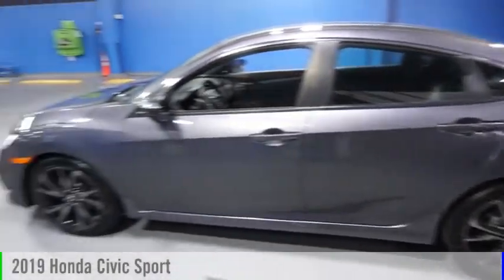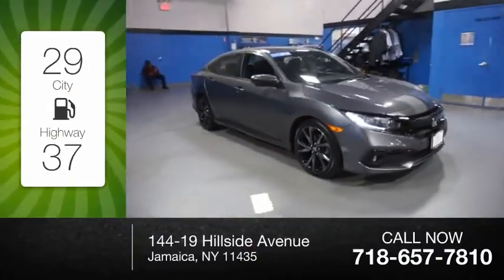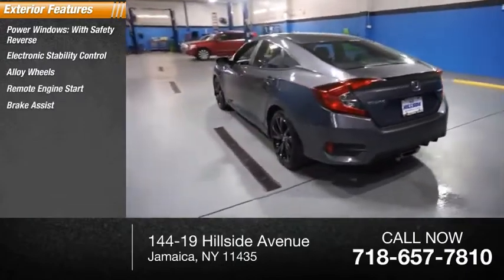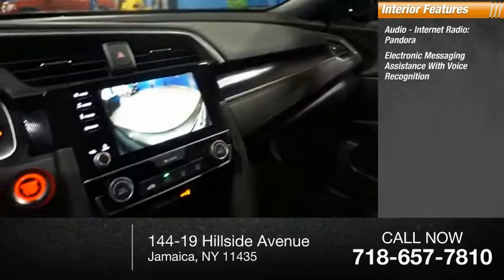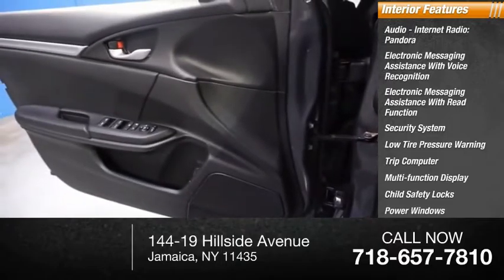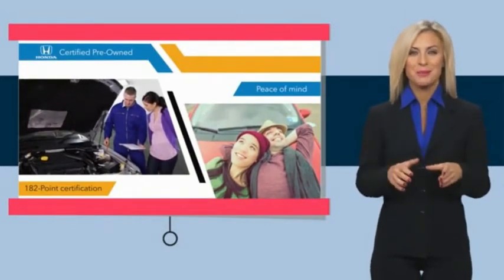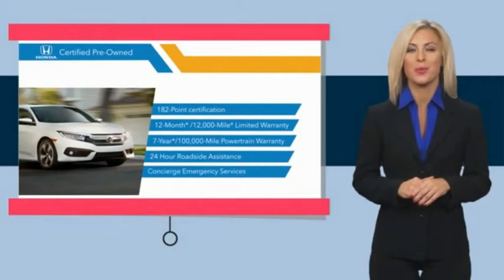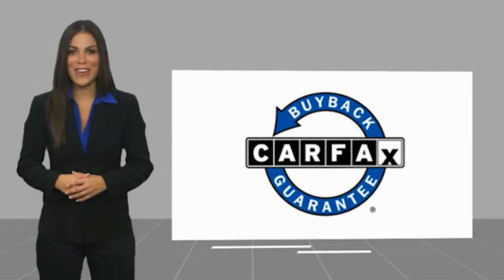2019 Honda Civic Jamaica NY U2510986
2019 Honda Civic Sport

Hillside Honda
144-19 Hillside Avenue

NO HIDDEN DEALER FEES, NO FINANCING REQUIREMENTS, Hillside Honda To Go means you pay EXACTLY what you see! *HondaTrue Factory Certified with Warranty* Spotless! Best Conditioned Vehicles in the Market! Our aggressive NO FEE, market based pricing takes all the headache out of shopping! CARFAX One-Owner.Passed 182 Point Honda Inspection.***INTERNET SPECIAL - MUST PRESENT AD AT TIME OF SALE. EXCLUDES ALL PRIOR OFFERS*** All HondaTrue Certified Pre-Owned vehicles within 5 Years/80000 miles include: . 182 Point Inspection . 84 Month/100,000-mile (whichever comes first) Powertrain Limited Warranty from the vehicle's original in-service date . 12 months/12,000 miles (whichever comes first) non-powertrain warranty from the original warranty expiration date or from the Honda Certified purchase date. . Warranty Deductible : $0 . Trip interruption protection . Vehicle History Report . Warranty is transferable . Roadside Assistance with Honda Care purchase . XM Satellite Radio 3 trial months of service All efforts are made to ensure each vehicle displayed is IN STOCK as well as AVAILABLE. Hillside Honda is not responsible for typographical errors.